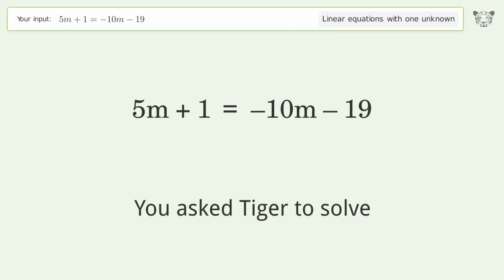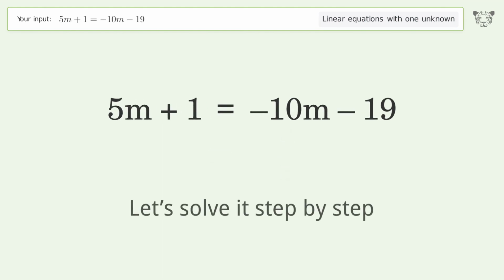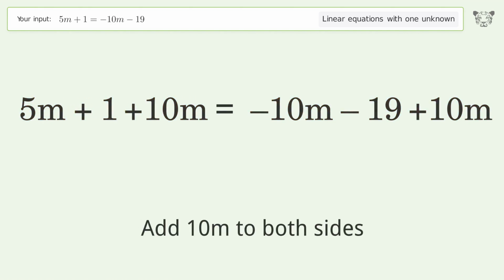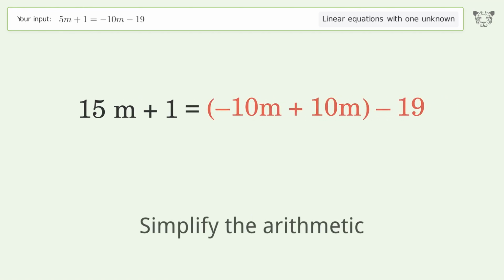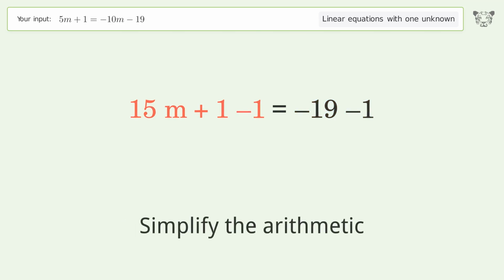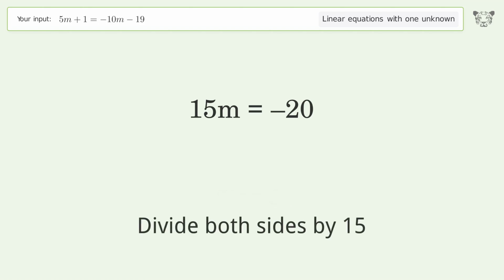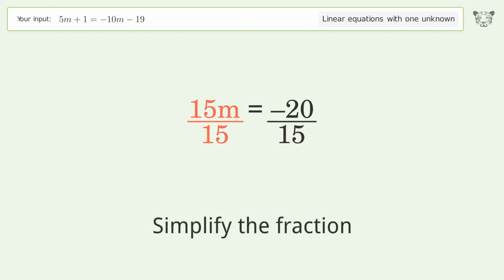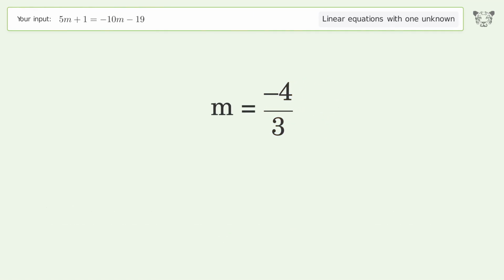Linear equation with one unknown: Solve 5m+1=-10m-19 step-by-step solution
Solving 5m+1=-10m-19 using the linear equation with one unknown solver

for a step-by-step and more tips and tricks for dealing with linear equations with one unknown.